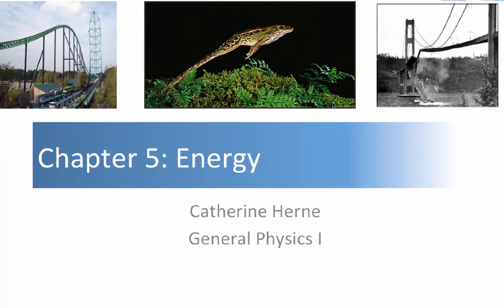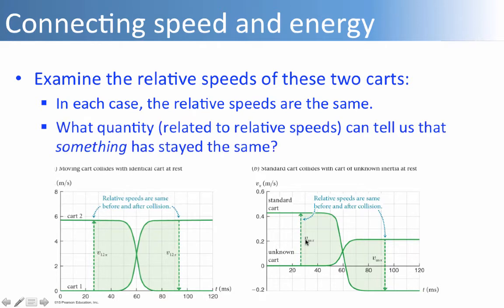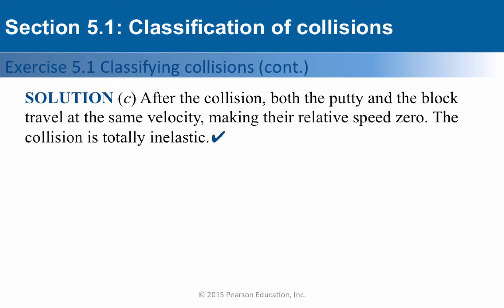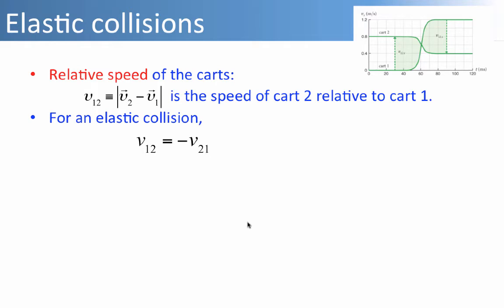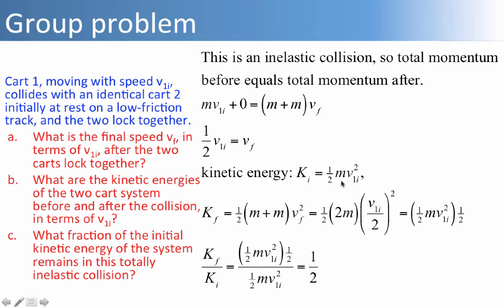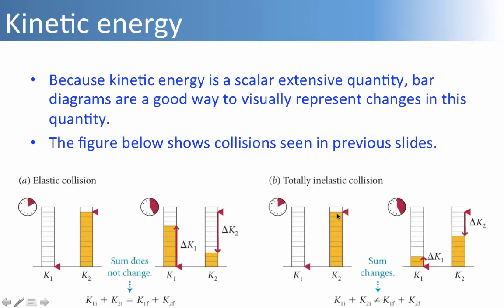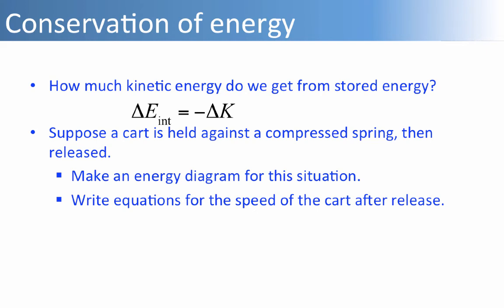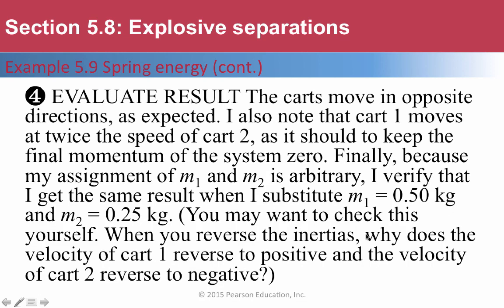Chapter 5 Energy